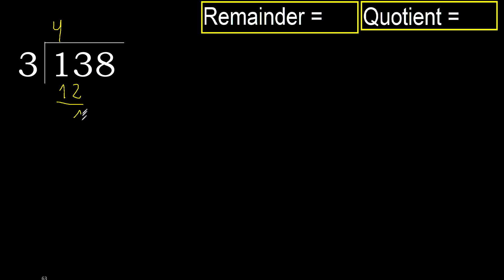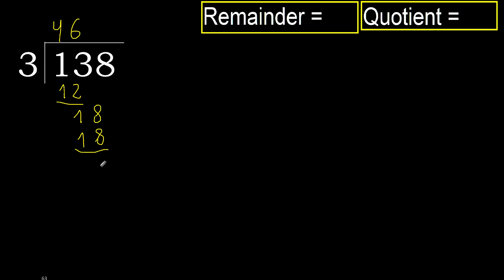Divide 138 by 3 , remainder . Division with 1 Digit Divisors . How to do